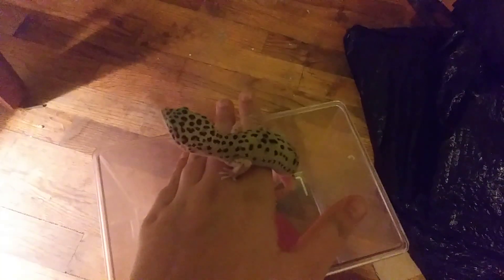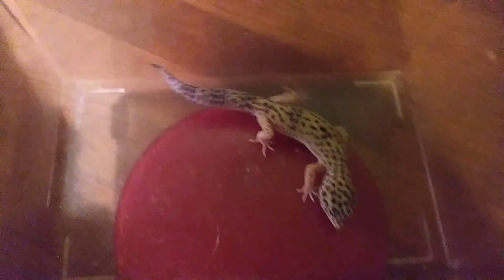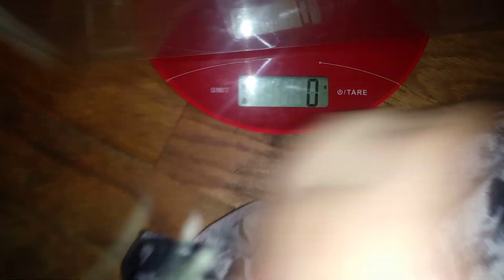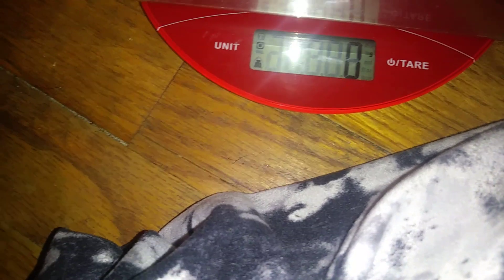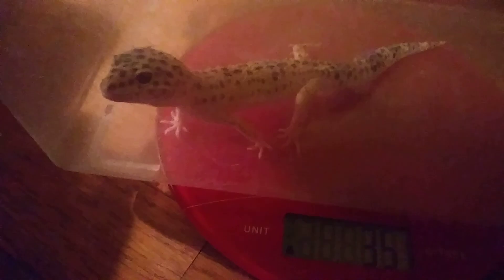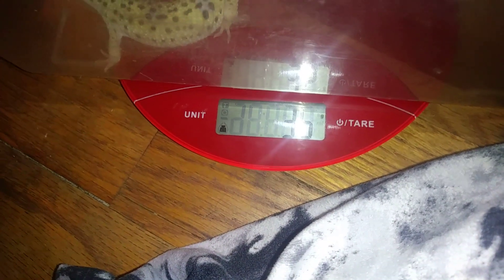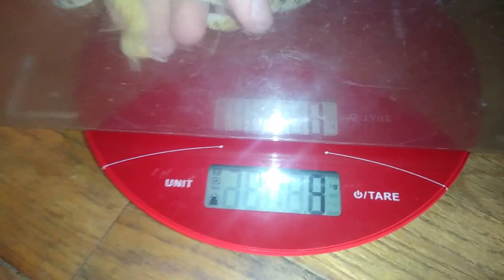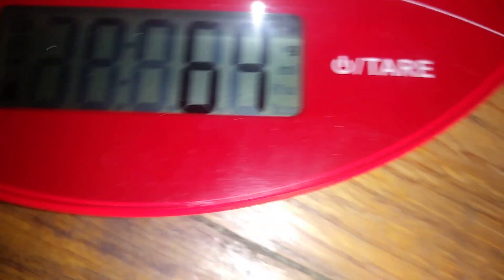Weighing my geckos!😬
Hey guys in todays video i weigh my fat little geckos😂 and i also talk about my last video and my editing app not working 😕 but i hope u guys enjoyed day 4 of the 7 day challenge❤ hopefully the last 3 will be better